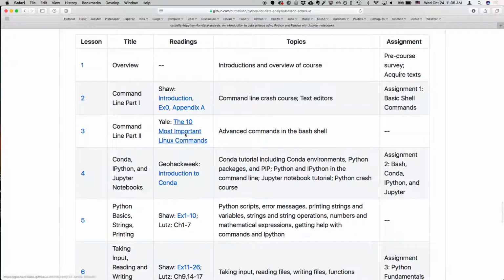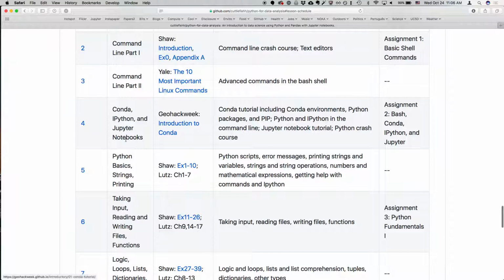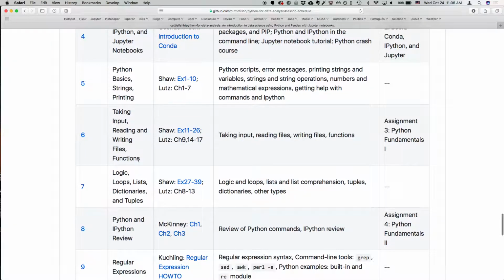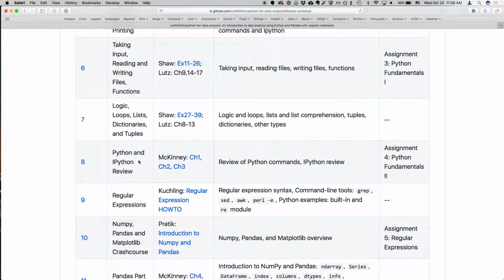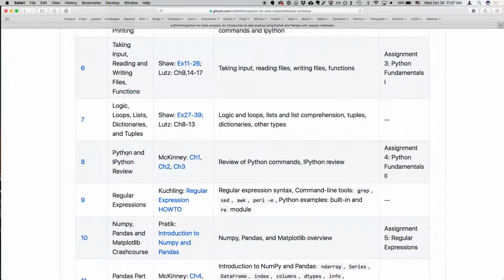Python for Data Analysis 2018-19 - Lesson 8 (1/4)